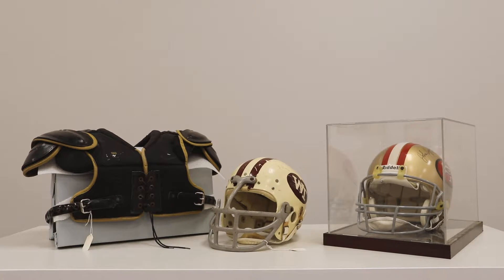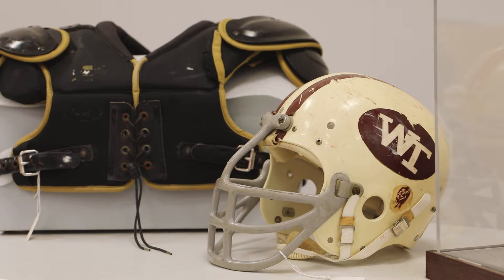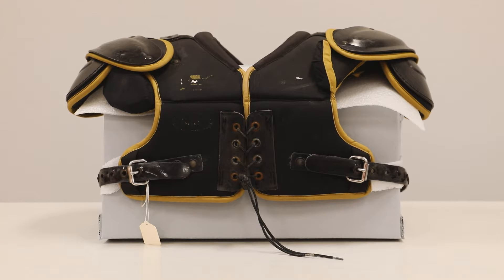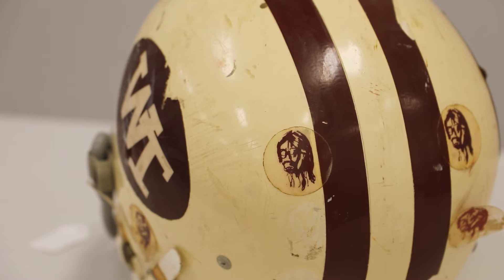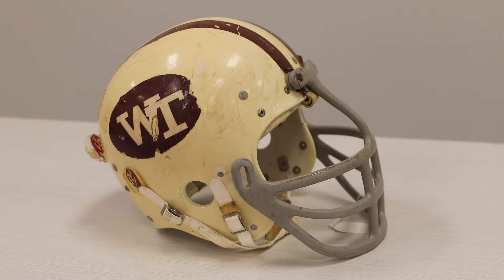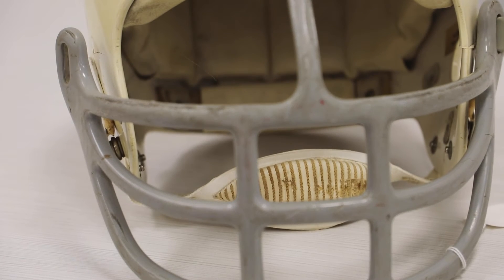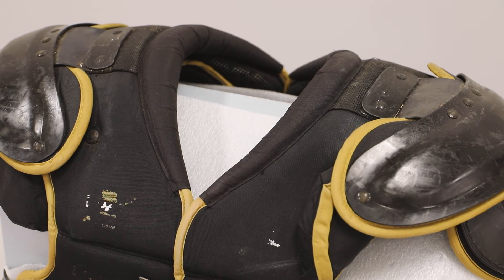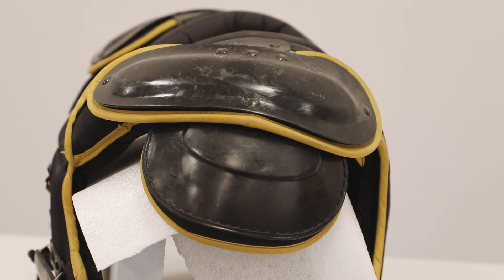PPHM Education - Evolution of Football Equipment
In the spirit of Superbowl LVI, we brought out some football gear we found in our collection. PPHM Curator of History, Jenni, is exploring the evolution of football gear in its early history of the game to now.